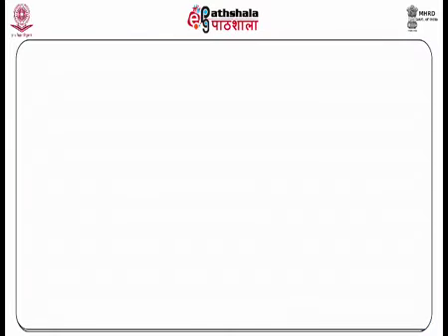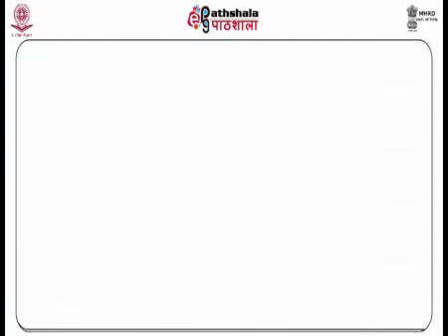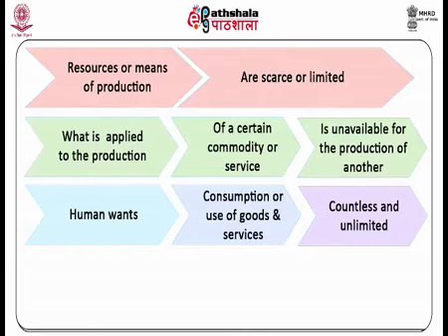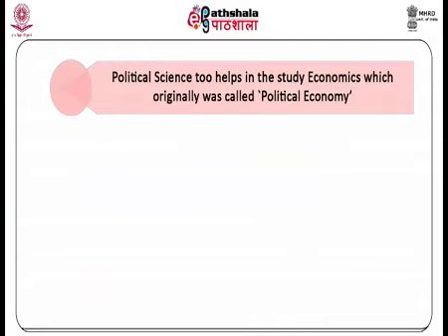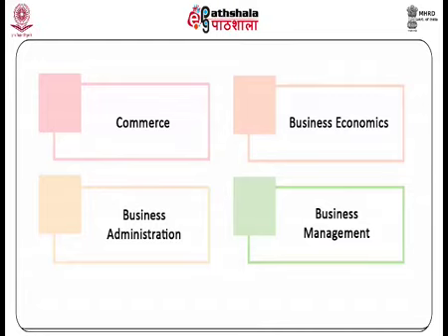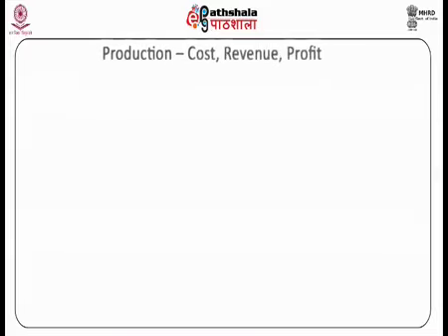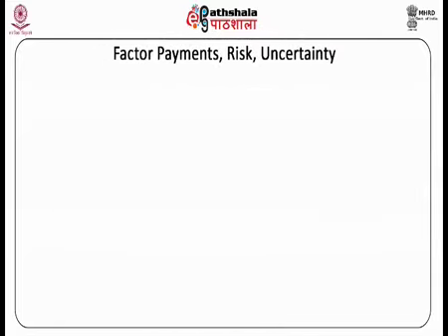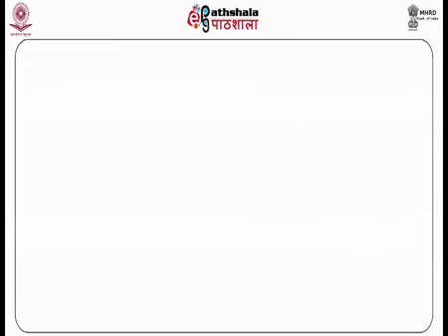ഇഗ്‌നോ ഫ്രീ ക്ലാസ് |IGNOU FREE CLASS |Introduction Definition Meaning and Scope of Micro Economics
ഇഗ്‌നോ ഫ്രീ ക്ലാസ് |IGNOU FREE  CLASS |இக்னோ இலவச  வகுப்பு
Introduction   Definition , Meaning and Scope of Micro Economics |परिचय परिभाषा, अर्थ और दायरा ओपी सूक्ष्मअर्थशास्त्र|മൈക്രോ ഇക്കണോമിക്‌സിൻ്റെ ആമുഖം നിർവ്വചനം, അർത്ഥം, വ്യാപ്തി|மைக்ரோ எகனாமிக்ஸின் அறிமுகம், பொருள் மற்றும் நோக்கம்

JULY 2024 അഡ്മിഷൻ നേടാൻ 👇👇👇പൂരിപ്പിച്ചു സബ്‌മിറ്റ് ചെയ്യുക 👇👇

100% പരീക്ഷയിൽ വിജയിക്കാനും 80+ മാർക്ക്‌ ലഭിക്കാനും : chapter wise Reference (Questions Answers Bank )Materials with many years Solved Question Papers പെട്ടന്ന് ലഭിക്കാൻ 👇👇👇 പൂരിപ്പിച്ചു സബ്‌മിറ്റ് ചെയ്യുക 👇👇

100% പരീക്ഷയിൽ വിജയിക്കാനും 80+ മാർക്ക്‌ ലഭിക്കാനും : chapter wise Reference (Questions Answers Bank )Materials with many years Solved Question Papers പെട്ടന്ന് ലഭിക്കാൻ 👇👇👇 പൂരിപ്പിച്ചു സബ്‌മിറ്റ് ചെയ്യുക 👇👇

100% പരീക്ഷയിൽ വിജയിക്കാനും 80+ മാർക്ക്‌ ലഭിക്കാനും : chapter wise Reference (Questions Answers Bank )Materials with many years Solved Question Papers പെട്ടന്ന് ലഭിക്കാൻ 👇👇👇 പൂരിപ്പിച്ചു സബ്‌മിറ്റ് ചെയ്യുക 👇👇